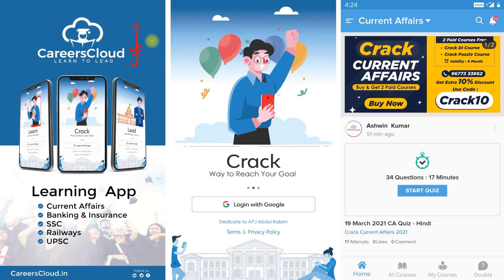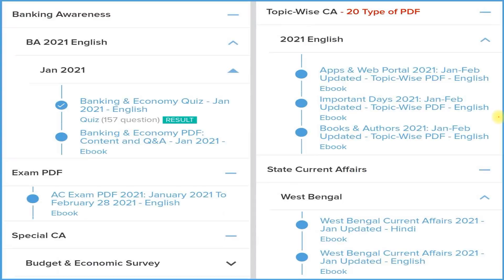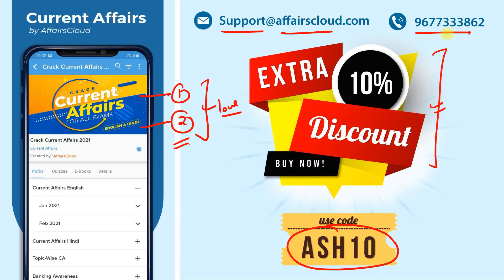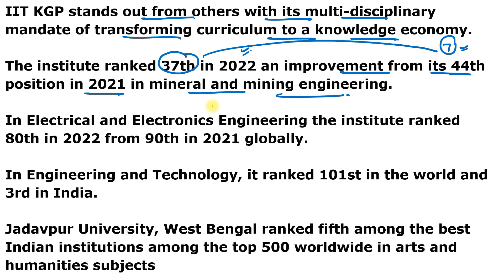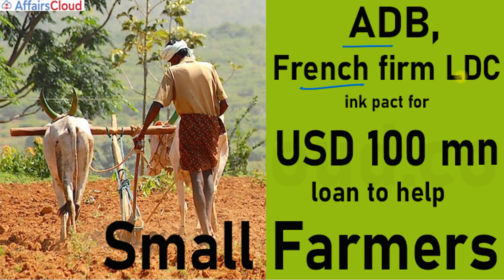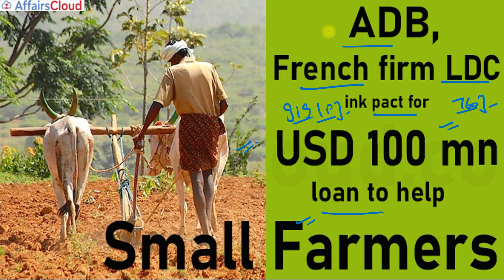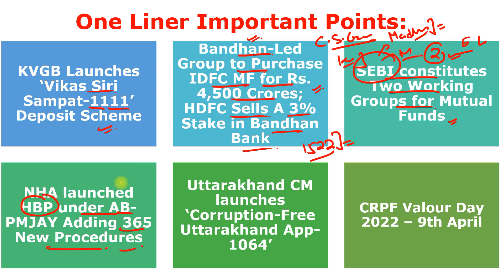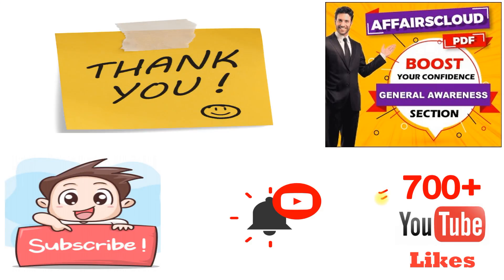Current Affairs 10 & 11 April 2022 | English | by Ashu Affairscloud For All Exams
AffairsCloud Excluded News ** - AffairsCloud Excluded News
*** AffairsCloud Exam Analysis & Performance ***
Get to know about AffairsCloud’s performance & overall coverage in various Exams conducted in previous years.